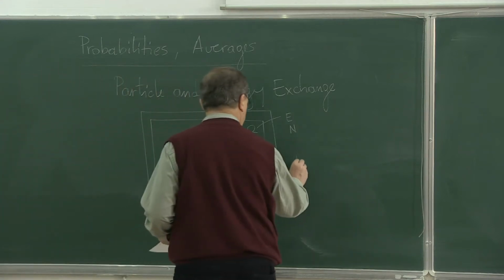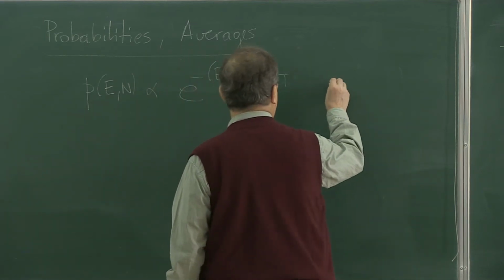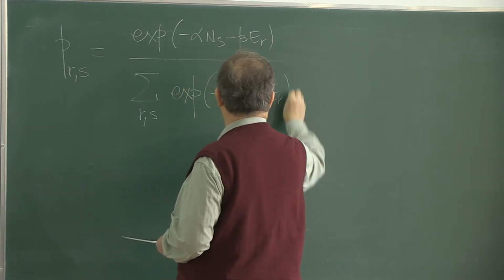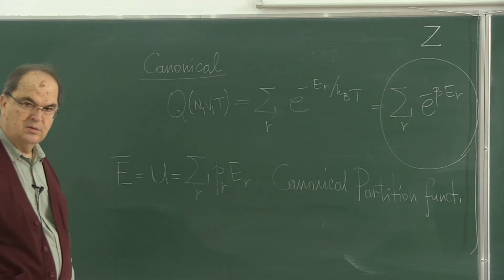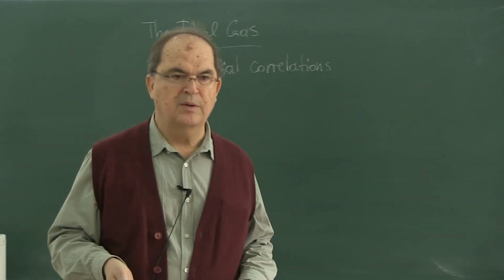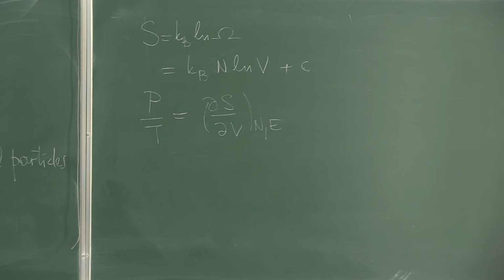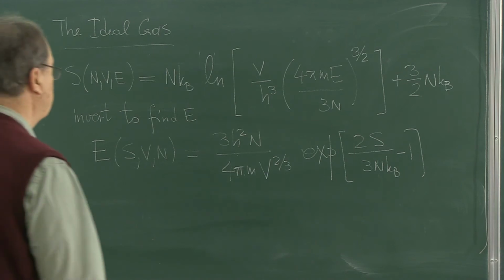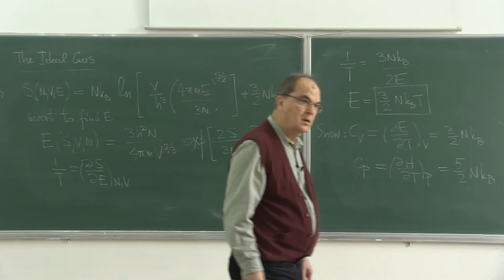Statistical Mechanics - Week 1 | Lecture 3